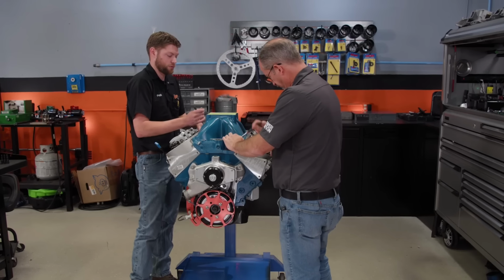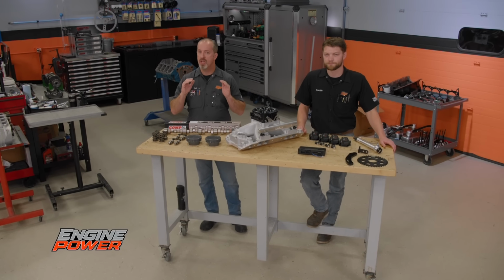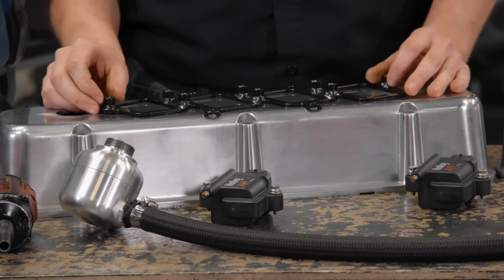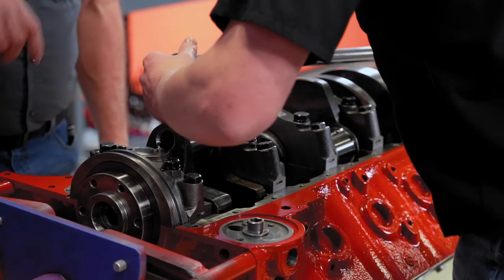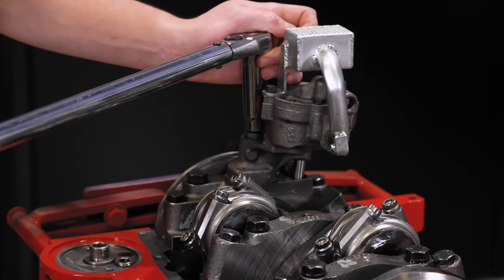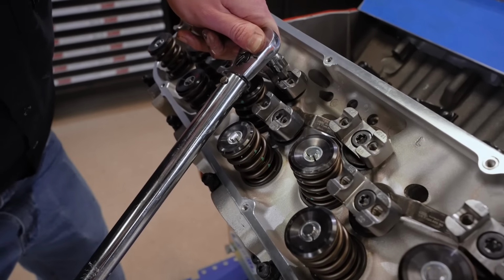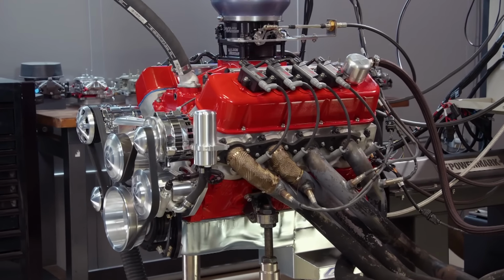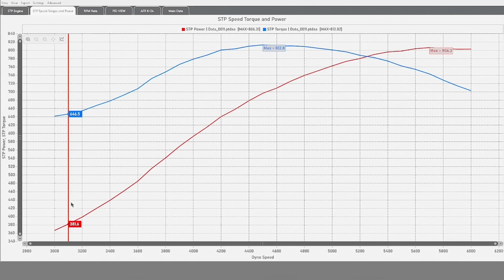Big Torque, Big Power: Building a Custom EFI 632ci Big Block Chevy - Engine Power S12, E1&2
We're diving deep into the 632 build on Engine Power, aiming to turn this big block Chevy into a modern, high-torque street beast. We've got a bunch of cool upgrades lined up, like switching to a hydraulic roller valvetrain, bumping up the compression, and going full EFI with a Holley Terminator-X system.

We're also throwing in some bling with a March Performance serpentine drive system and a tricked-out induction package. Our goal? To get this engine purring smoothly with serious power under the hood.

We’ve got a feeling the results are gonna be pretty impressive!

Summit Racing
AFR Replacement Valve Springs

Summit Racing
COMP Cams Custom Grind Hydraulic Roller

Summit Racing
Mahle PowerPak Piston Kit

Summit Racing
Summit Racing Pro Ring Filer

ARP
Rod Bolts

Comp Cams
Evolution Retro-Fit Hydraulic Roller Lifters

CWT Industries
Multi-Bal 5500

Edelbrock
Super Victor EFI Tall Deck Big Block Chevy Intake Manifold

Goodson Shop Supplies
Ring Expander

Holley
EFI Coil-Near-Plug Smart Coil Kit

Holley
EFI Crank Trigger System - BBC

Holley
Holley EFI Terminator X Service ECU

Holley
MSD Chevy BB Tall Block Cam Sync Plug

Holley
Smart Coil Remote Coil Relocation Brackets

Holley
Terminator X Fuel Injectors

Adrenaline Assembly Lubricant

P.O.R. Products
POR15 Cleaner Degreaser

P.O.R. Products
POR15 Engine Enamel

P.O.R. Products
POR15 Metal Prep

P.O.R. Products
POR15 Rust Preventive Permanent Coating

Total Seal
Piston Ring Assembly Lube

WILSON MANIFOLDS
4500 Dominator Throttle Body

Holley
Earl's -6 AN Male to 9/16"-18 O-Ring Port

Holley
Earl's AN Port Plug - Hex Head

Holley
Holley EFI Coil-Near-Plug Smart Coil Kit

Holley
Holley EFI Universal MPFI Coil On Plug Main Harness

Summit Racing
AFR 385cc Magnum BBC Competition Racing Heads

Summit Racing
AFR Steel Valve Spring Retainers

Summit Racing
AFR Valve Locks

Summit Racing
Canton Racing Street/Strip Wet Sump Oil Pan

Summit Racing
Cometic MLS Marine Head Gaskets

Summit Racing
Dove Valve Spring Locators

Summit Racing
Mr. Gasket Intake Gaskets

Summit Racing
Trick Flow Chromoly Pushrods

ARP
ARP Ultra-Torque Fastener Assembly Lubricant

ARP
Head Studs

ARP
Oil Pump Driveshaft Specialty Kit Chevrolet Big Block

ARP
Stainless Steel Intake Bolts

Edelbrock
Fuel Injection Fuel Rails

March Performance
Big Block Chevy All Inclusive Ultra Drive Serpentine System

WILSON MANIFOLDS
4500 Dominator Throttle Body

WILSON MANIFOLDS
Carburetor Spacer